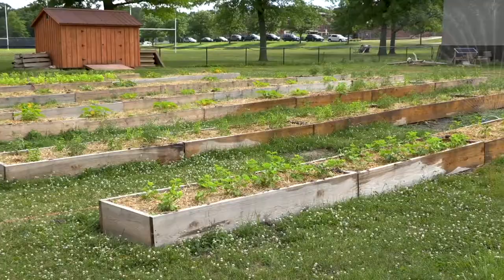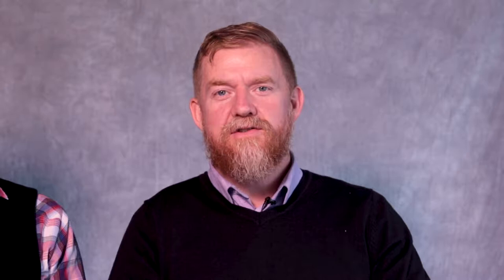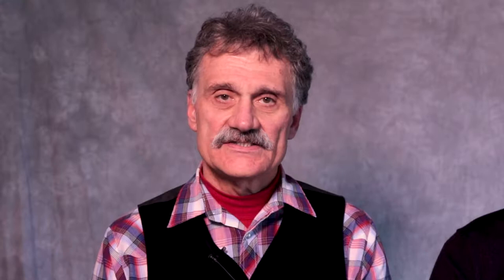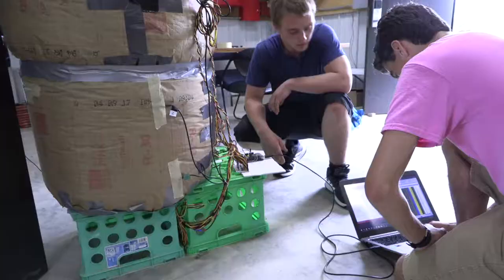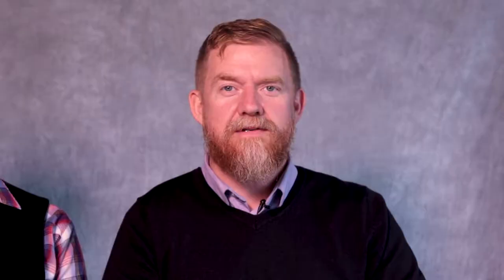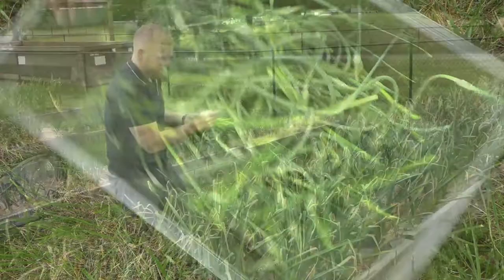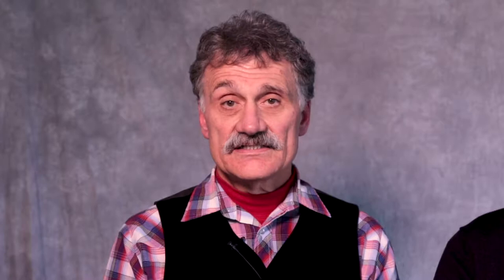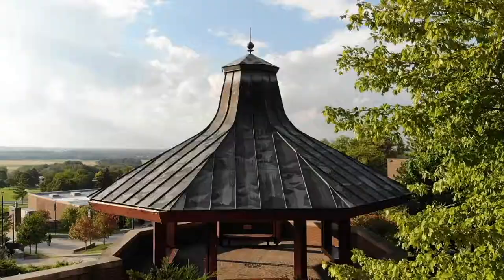Building a More Sustainable Education: Geneseo's E-Garden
Stephen Padalino, distinguished teaching professor of physics, and Dan DeZarn, director of sustainability, discuss the projects happening within our E-Garden.